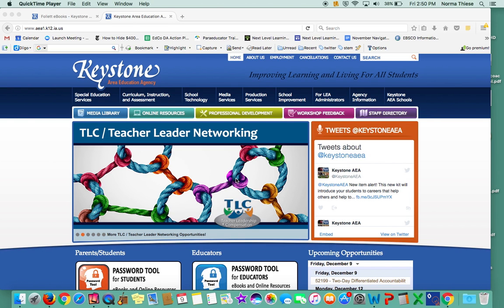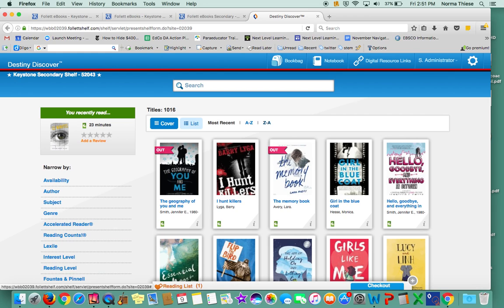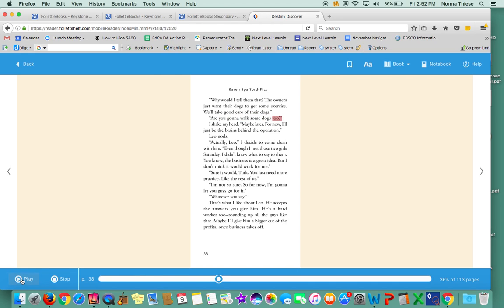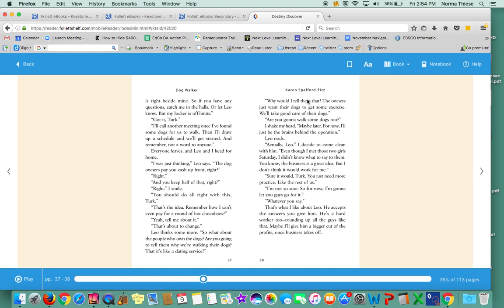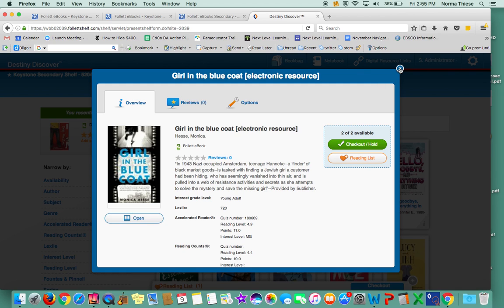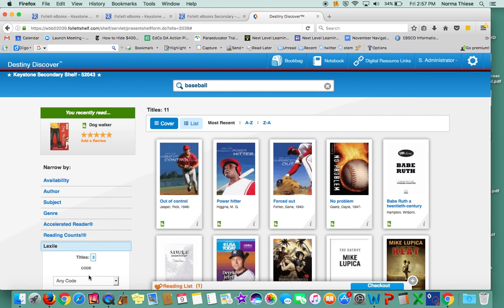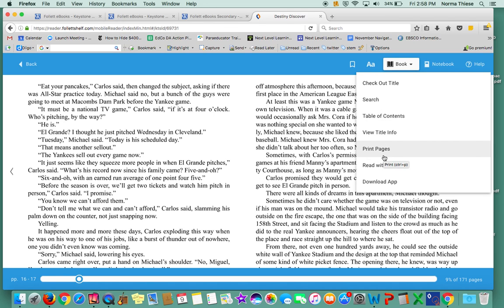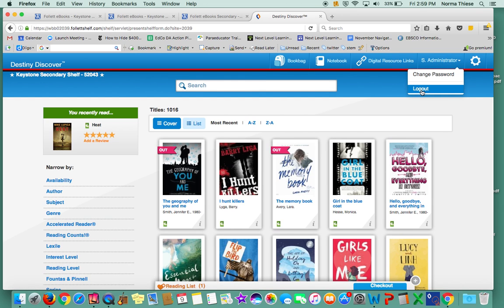Follett HighLow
Overview on how to access the high interest low vocabulary ebooks Keystone has in Follett ebooks/Destiny Discover.